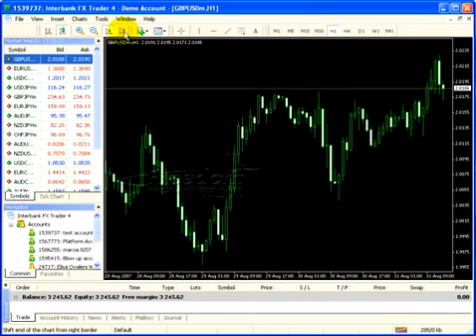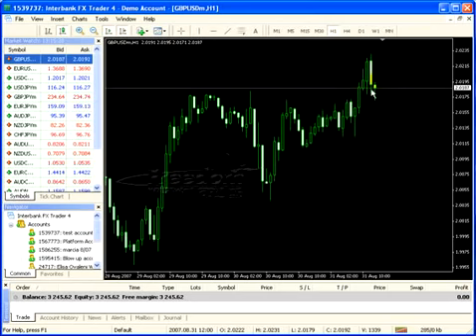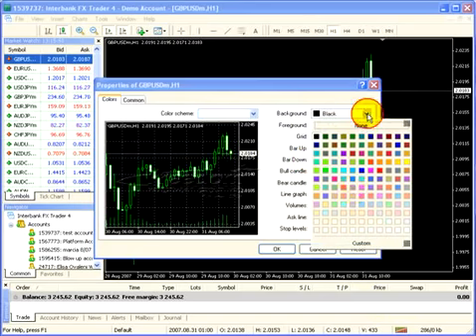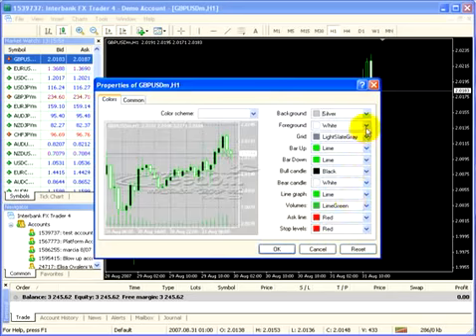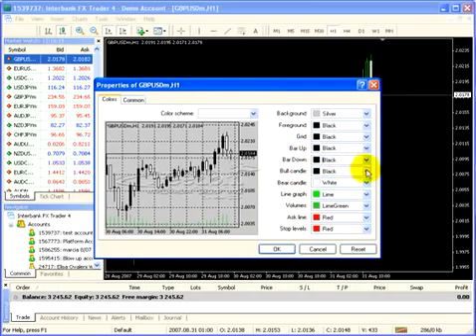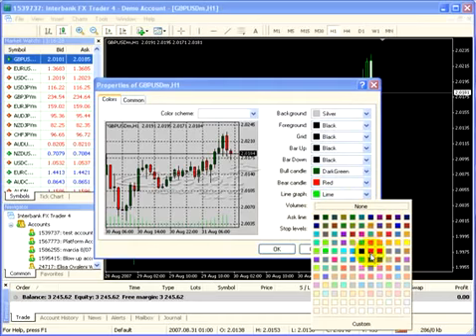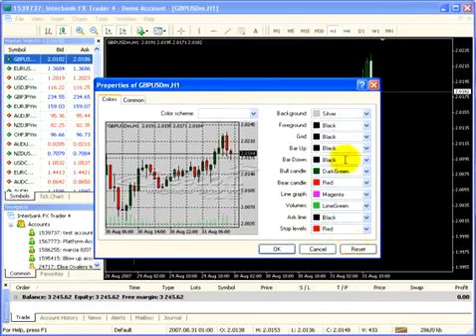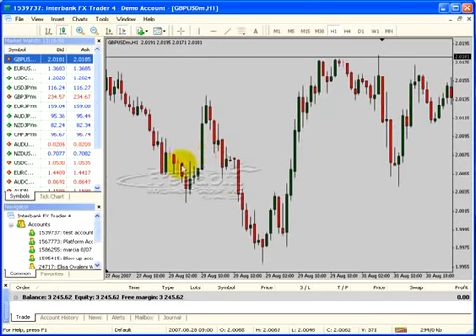Forex MetaTrader 4 Platform. Changing Colors Forex Education Learn Forex Trading